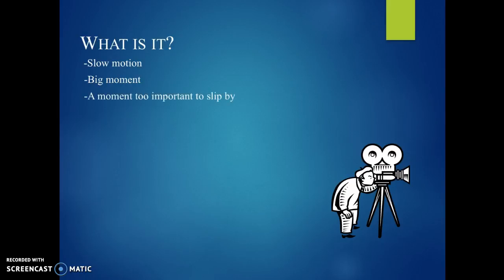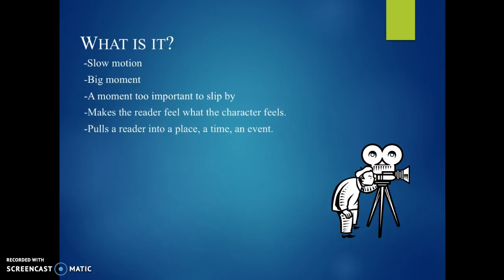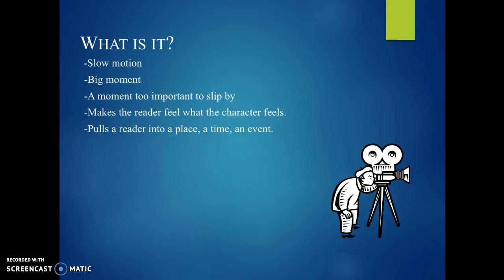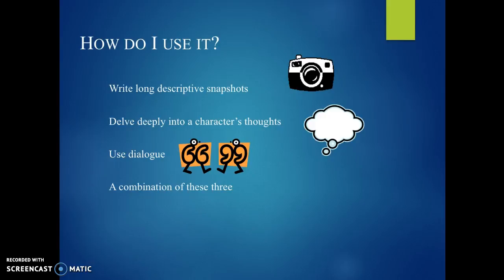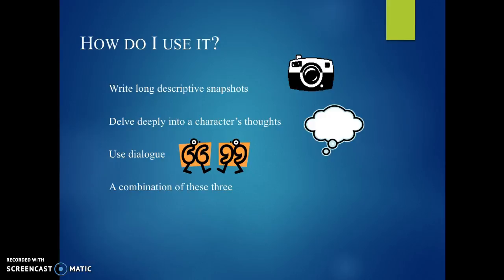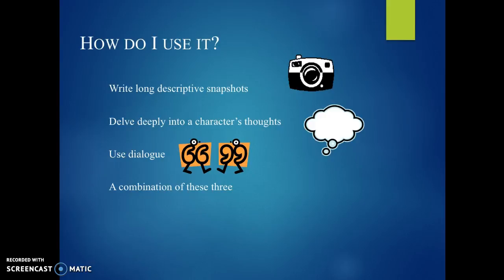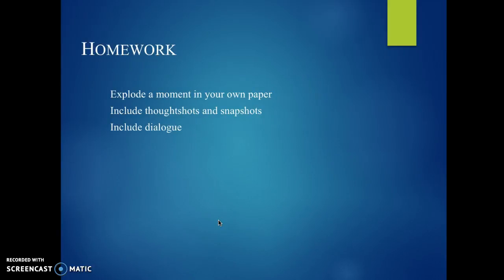Explode a Moment